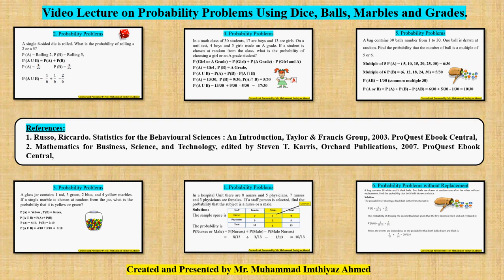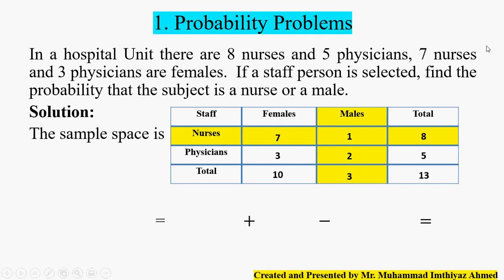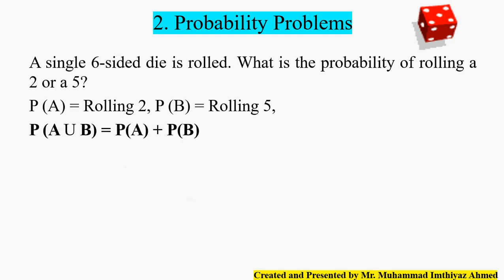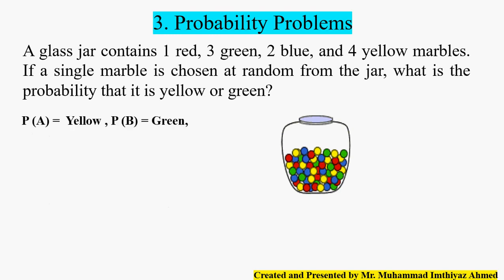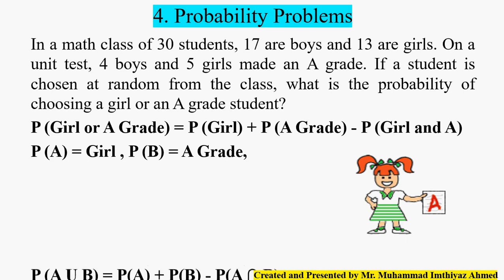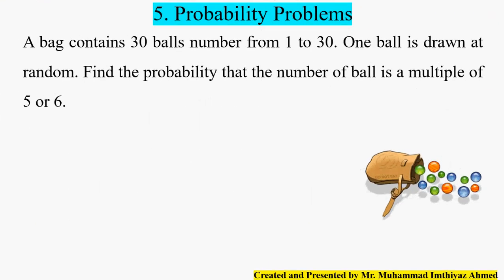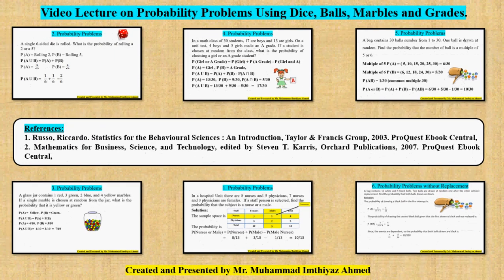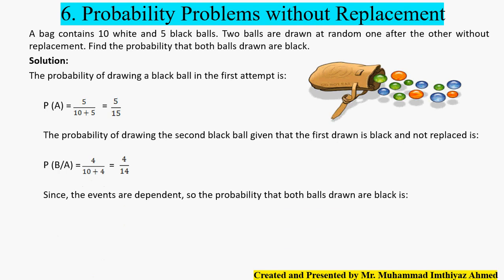Probability type problems using dice, balls, marbles and student grades